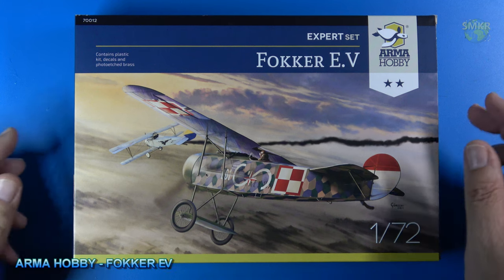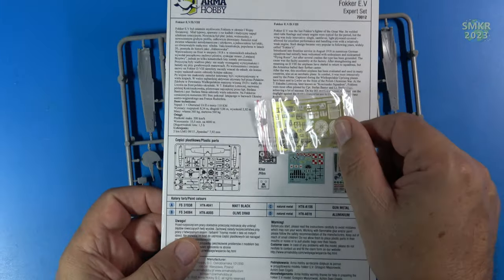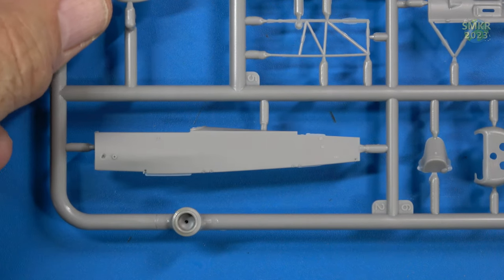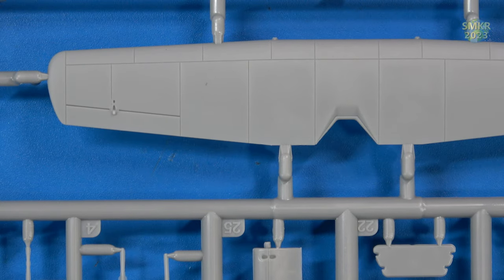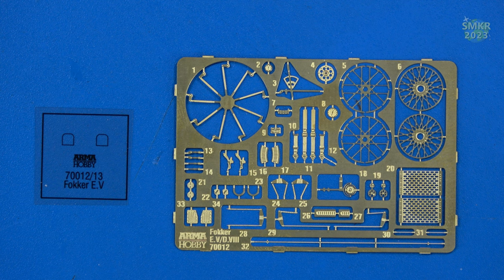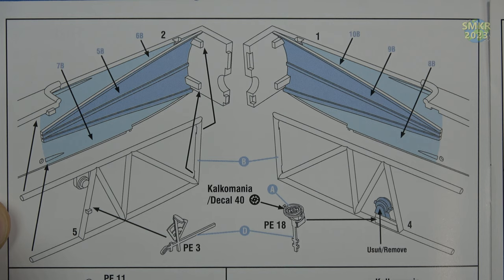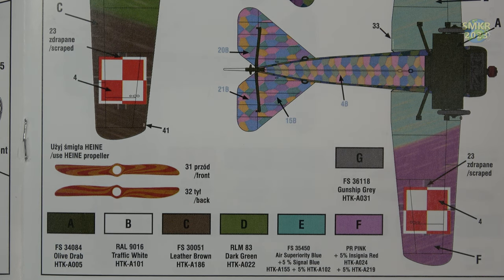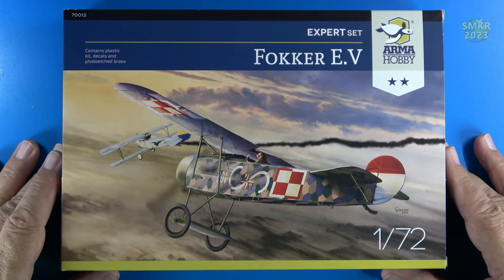Arma Hobby Fokker E. V Scale Model Kit Open Box Review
ARMA Hobby Fokker E.V 72nd Scale Model Kit Review